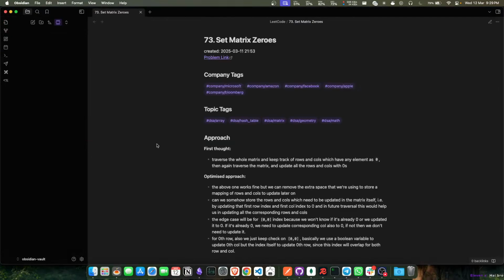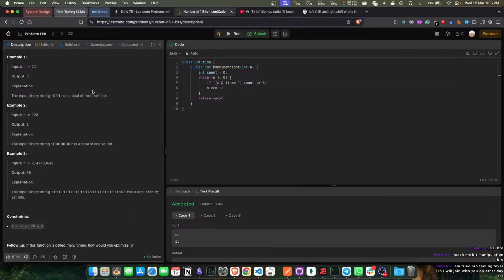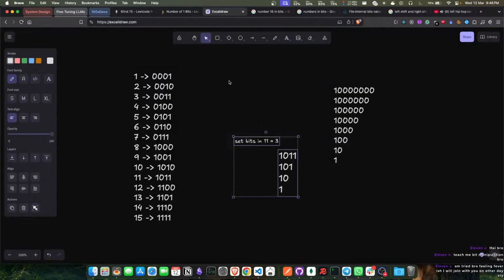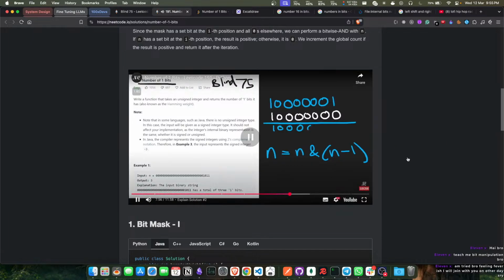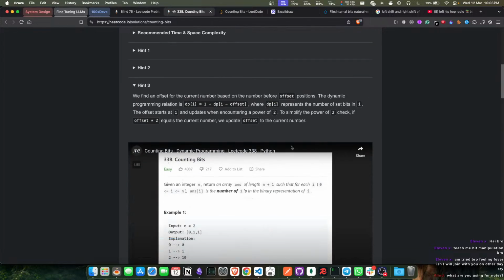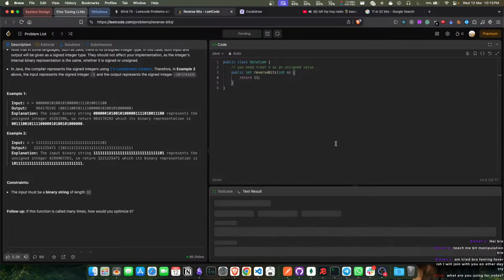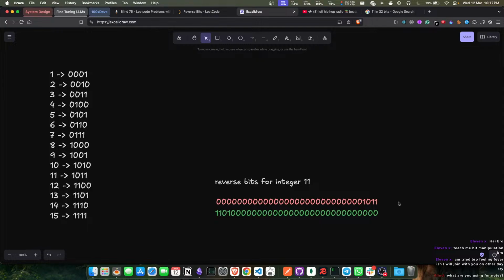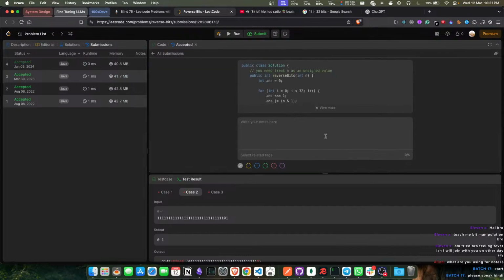Manipulating Bits to improve my LeetCode skills